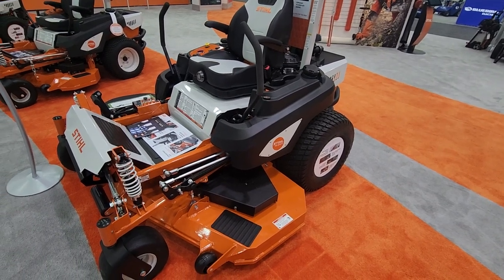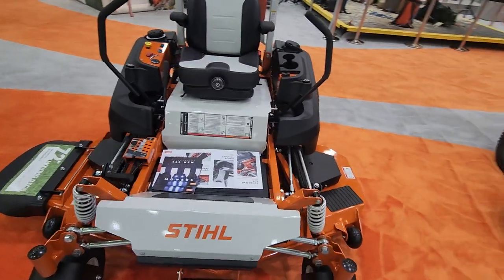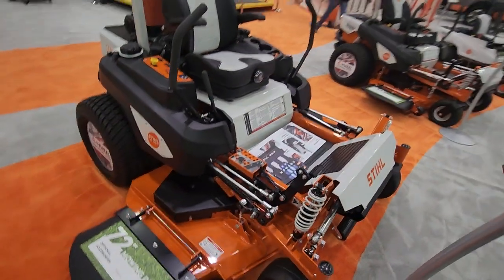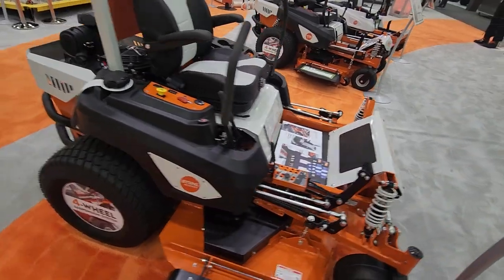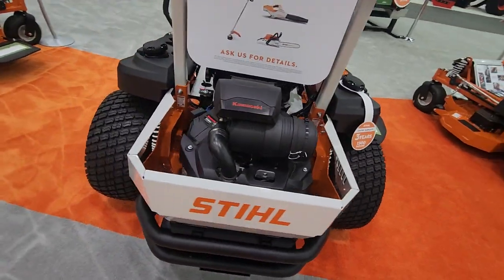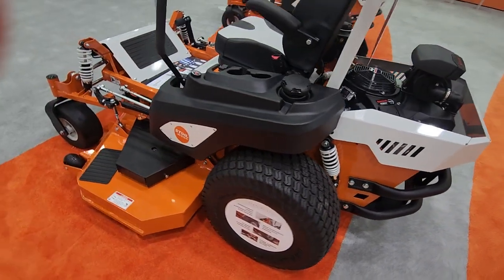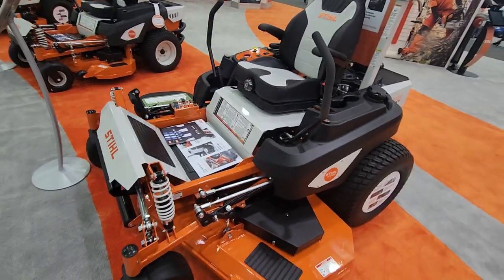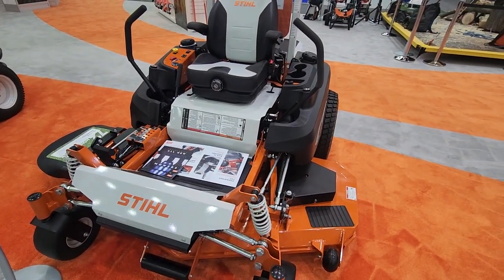STIHL RZ900 FULL SUSPENSION COMMERCIAL ZERO TURN MOWER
Looking at the new stihl commercial zero turn. This unit is practically the ferris isx3300. The colors are pretty ugly but time will tell how they work. Also how will the dealers service them.